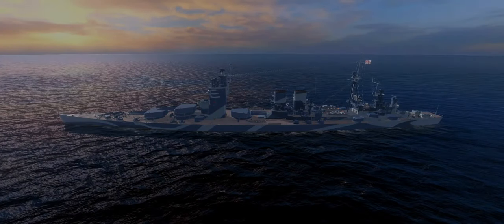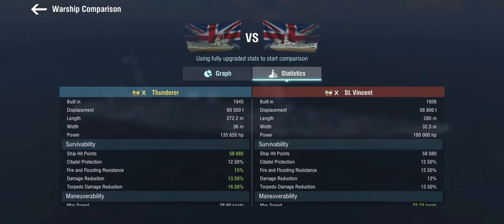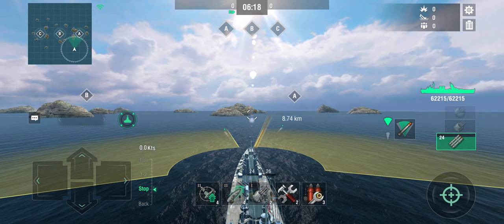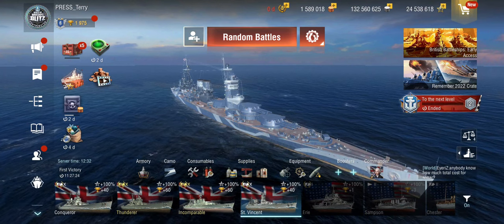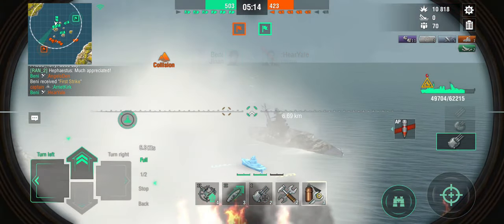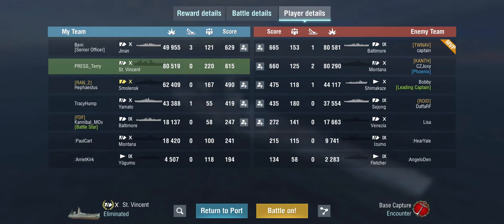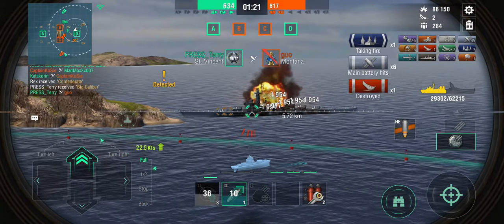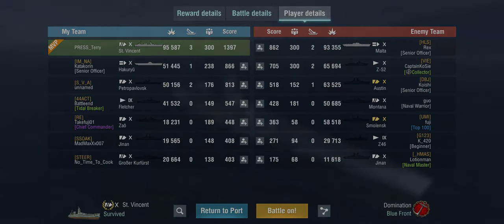British Battlecruiser "St. Vincent" Review - World of Warships Blitz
After having a blast at T7 with the new British battlecruiser, the next question I'd like to answer is, was that because it's T7, or because the new line is good? Well, let's try that again, only this time, in T10.

00:00 Intro
00:30 History
03:20 Stats
13:36 Build
19:07 Battle 1 - Normal
27:09 Battle 2 - Maxed
34:25 Conclusion